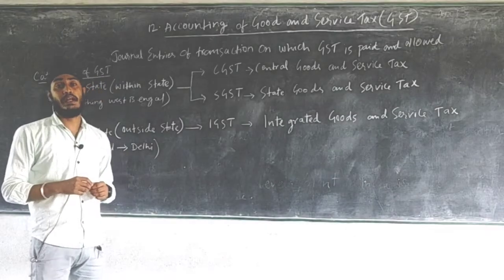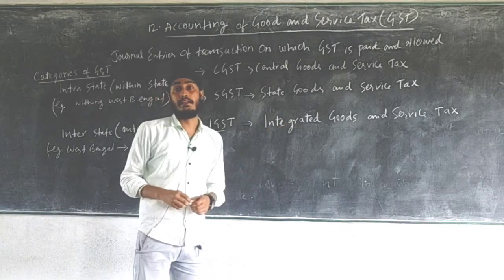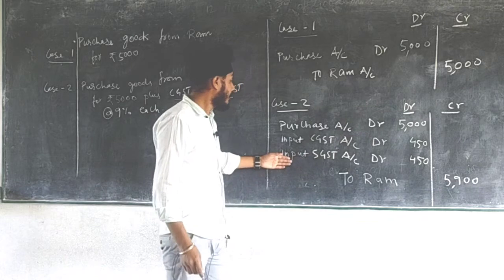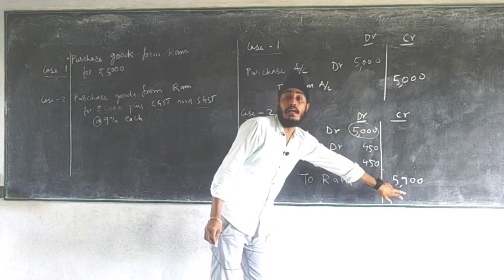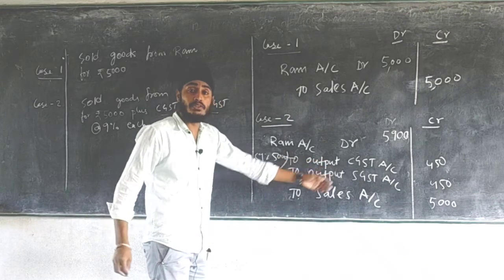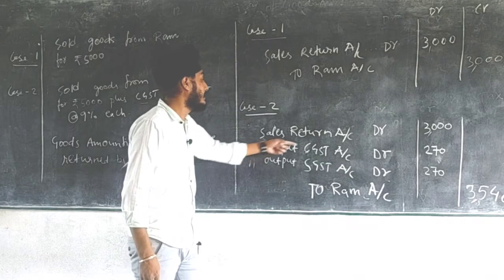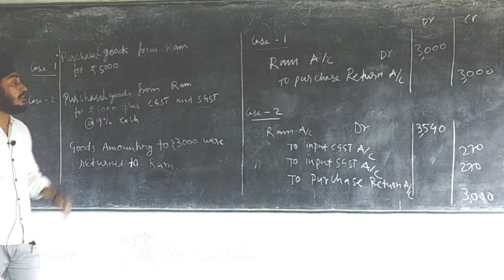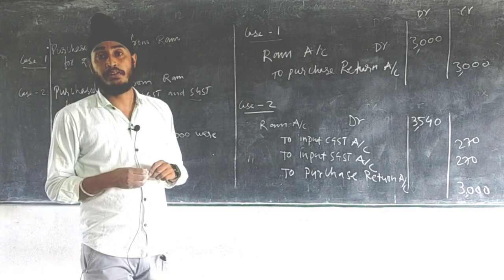Accounts | Class - XI - Accounting of Goods and Service Tax (GST)